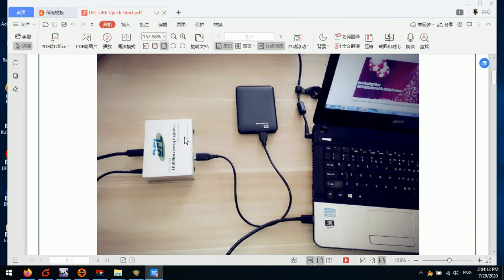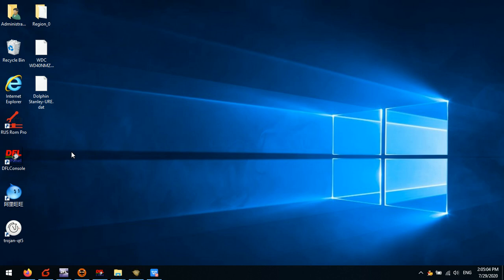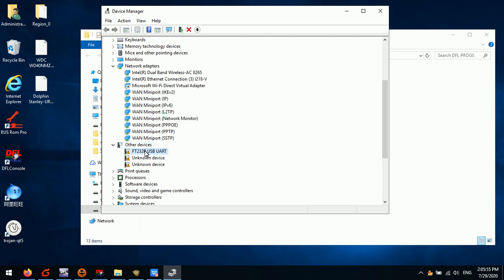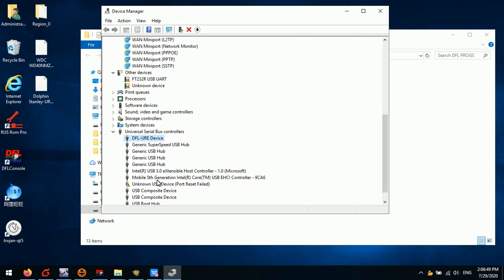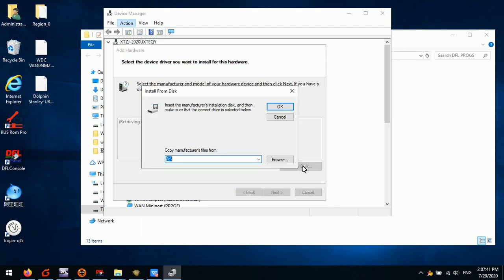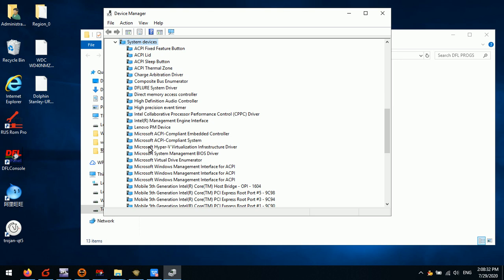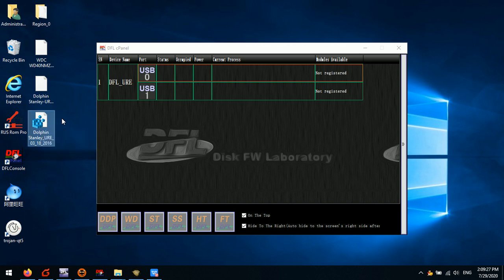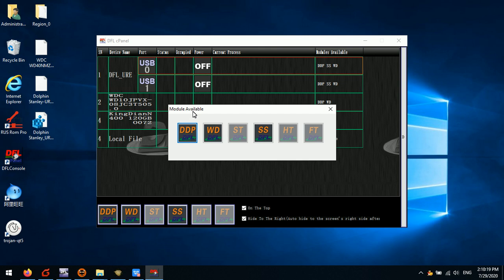How to Install DFL URE Drivers and Start Recovering USB HDDs